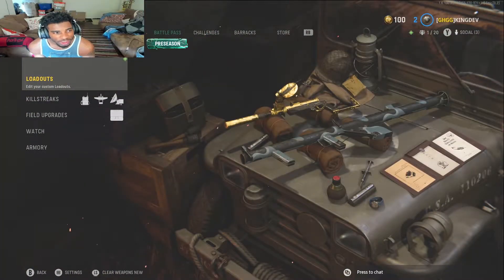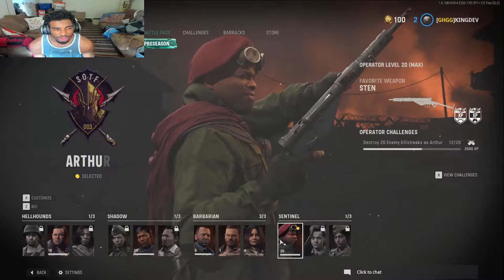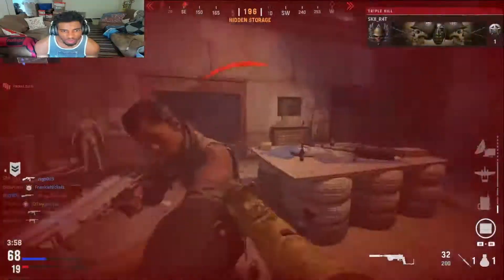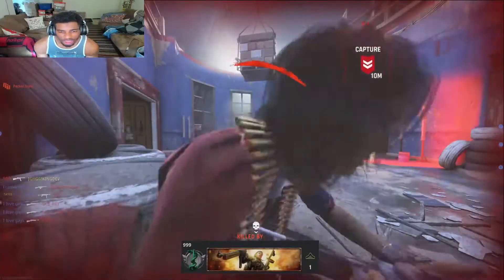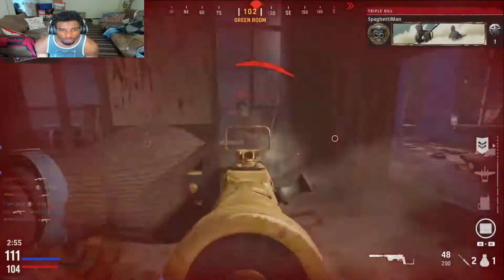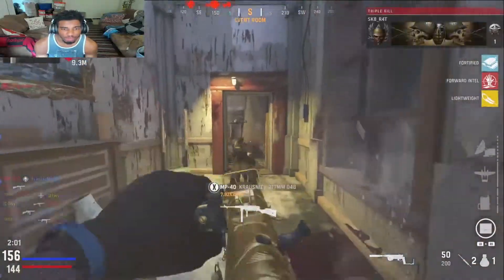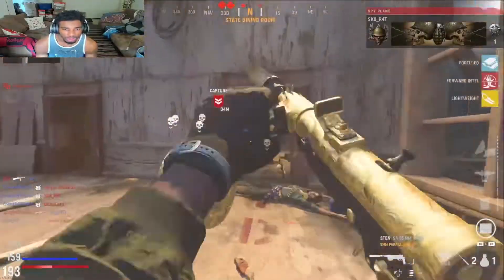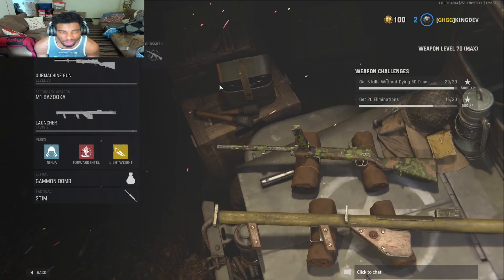The Gold STEN in VANGUARD...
We got the sten gold in vanguard next is the type 100 so close to diamond camo for the SMGs live stream coming tonight look out for it.